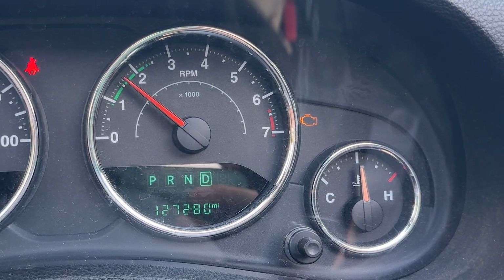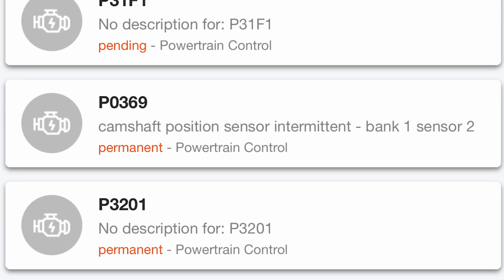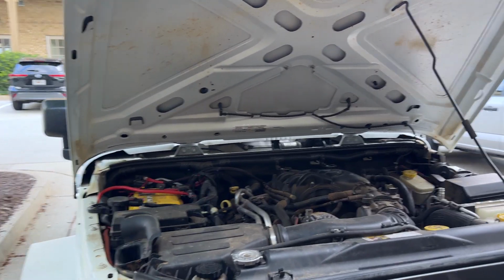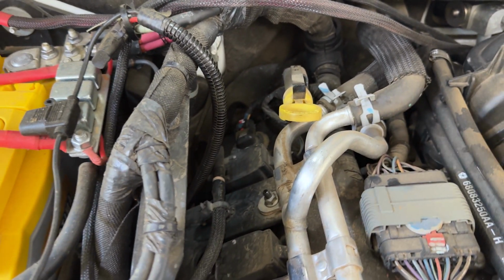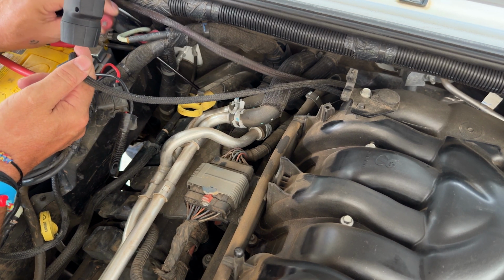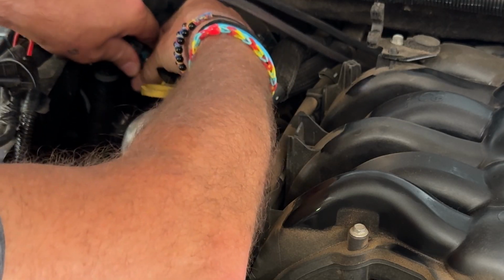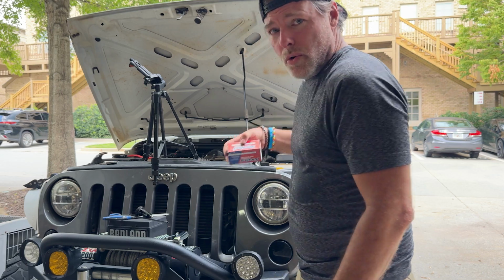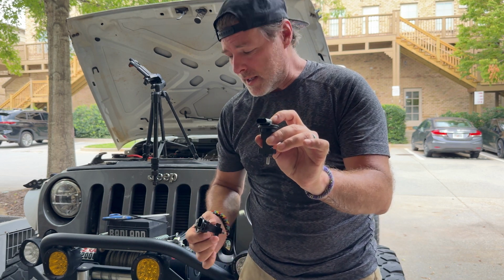WHAT IS IT NOW? I Hate These Stupid Check Engine Lights - P0369 - Camshaft Sensor Bank 1. Easy Fix!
Is your Jeep Wrangler’s check engine light on? You might be dealing with a P0369 error code, which points to an issue with the Camshaft Sensor Bank 1. In this step-by-step DIY guide, I show you how to easily remove the old sensor and install a new one for just $38! Avoid the $400 mechanic bill and get your Wrangler back on the road in no time. Whether you’re a seasoned DIYer or a Jeep enthusiast, this tutorial will walk you through the entire process with clear instructions and helpful tips.

Track: ROY KNOX - Lost In Sound (Magic Release)
Provided By: Magic Records